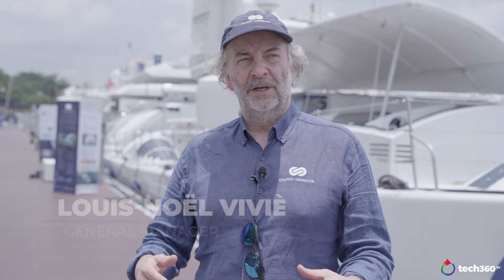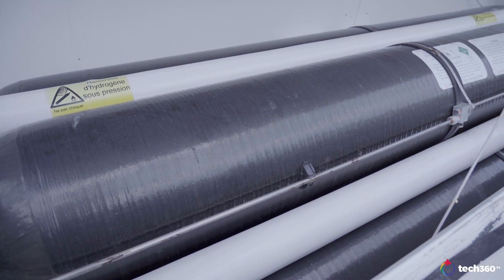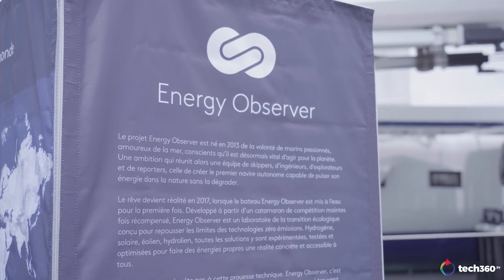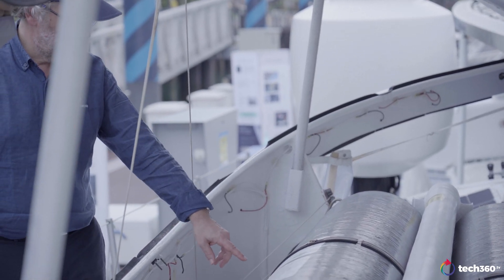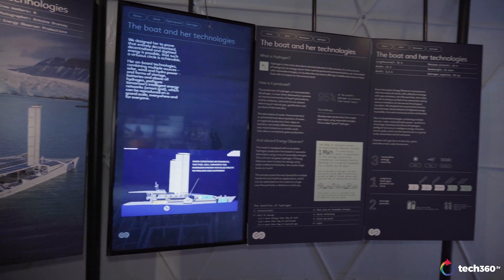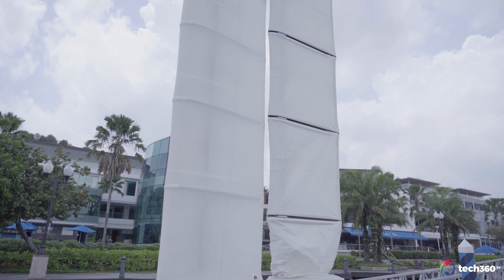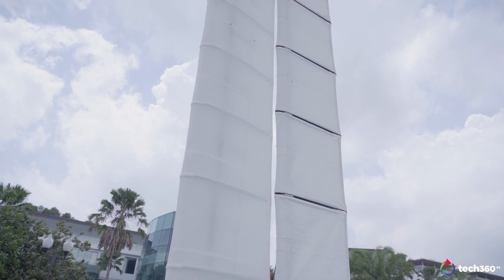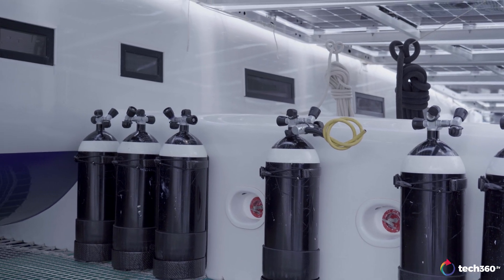Energy Observer - This Ship Runs On SEAWATER!!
We got the chance to speak to Louis-Noel Vivies, General Manager of Energy Observer on the applications of different energy sources and their mission to offer practical zero-emission solutions to the maritime communities!

Energy Observer is currently docked at ONE°15 Marina Sentosa Cove for its 6th round-the-world expedition from 10 March to 20 March.

Main Producer - Lawrence Ng
Producer/Camera - Bryan Tan